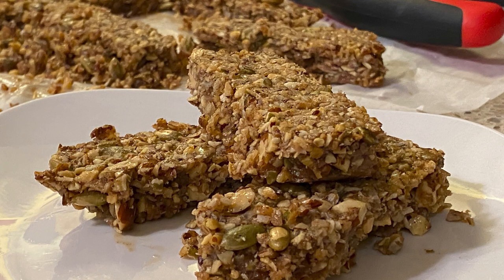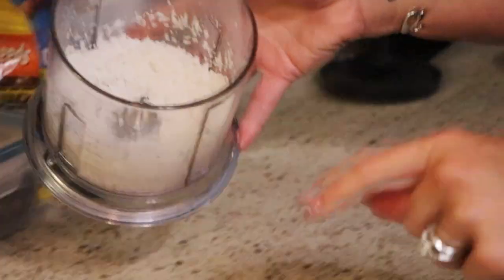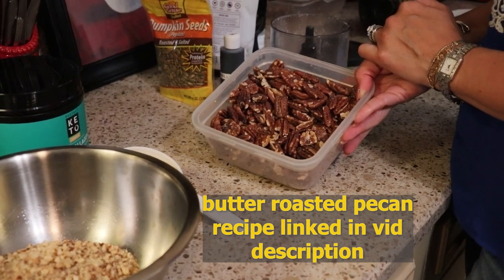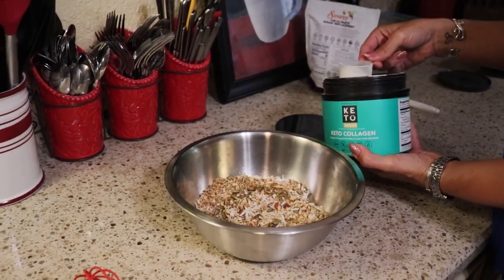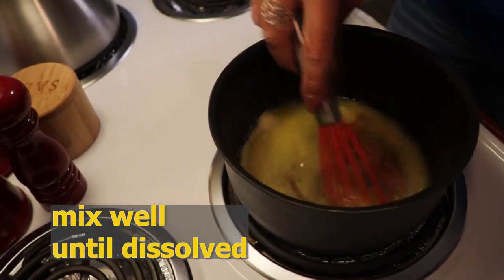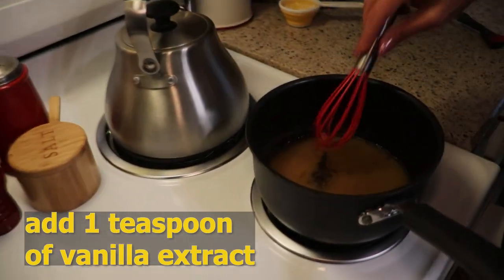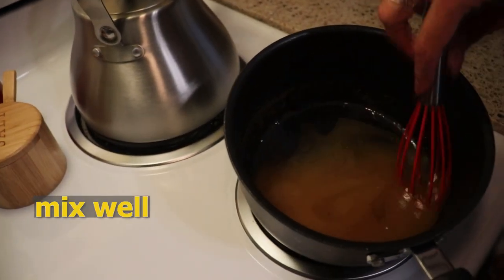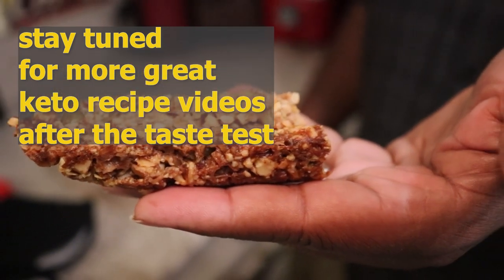Keto Granola - Deliciously Easy to Make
Here is a easy recipe for a Keto Granola. With this easy recipe you can make delicious Keto Granola.  Versatile. simply and yummy!

More delicious Nut Recipes

Get your Copy of our Cookbook! For 25 Easy Keto Desserts!
📖 "Sweet - 25 Easy Keto Desserts!" get your copy today.😍

KETO PRODUCT DISCOUNTS:
IF YOU'VE EVER WANTED TO TRY A KETO KRATE "THE TIME IS NOW!"

**Take advantage of the Buy One Get One Free Offer through October 2021!!!**

Here is information on the biggest discounts we've seen them have as follows:

**Get 10.00 OFF your FIRST KetoKrate!**

USE THIS LINK FOR YOUR FIRST BOX DISCOUNT!

WE LOVE USING CHOCZERO'S SYRUP'S WHEN DOING PANCAKES! THE INGREDIENTS ARE GREAT!  IF YOU ARE INTERESTED IN TRYING CHOCZERO PRODUCTS?

USE CODE:  "CJ15"  AT CHECK OUT